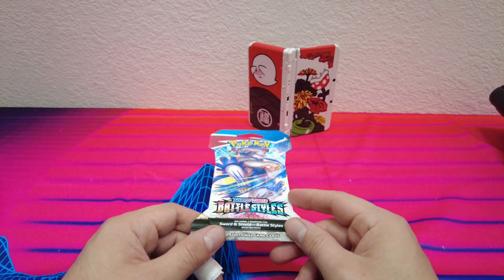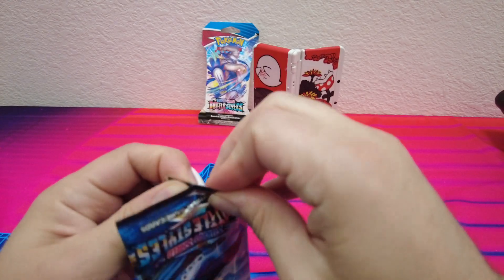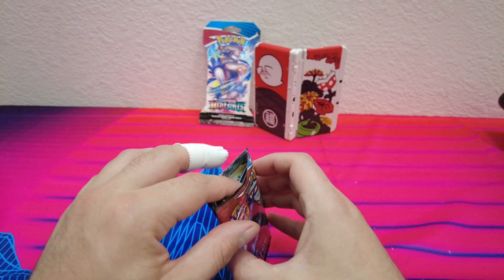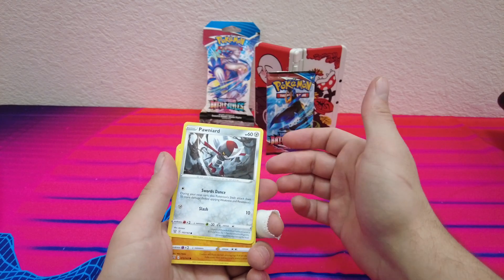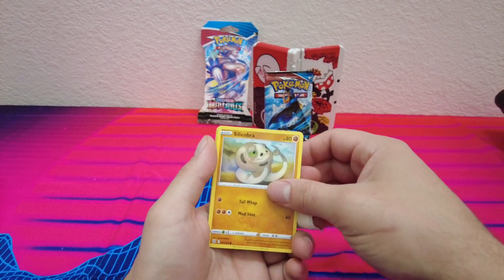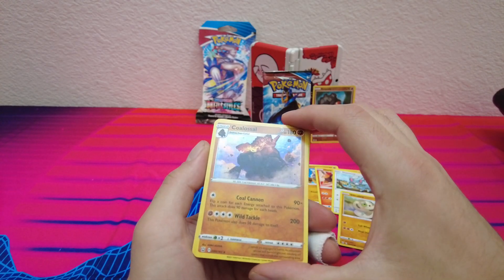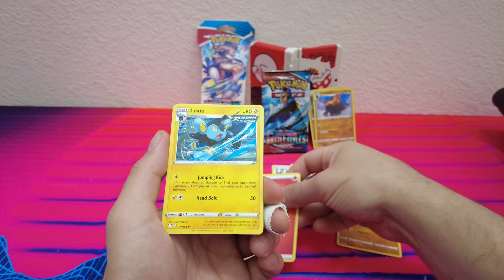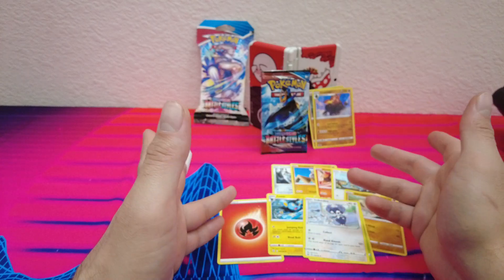Pokemon TCG Battle Styles Opening #17 Pickle me this Batman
You know bout them cucumbers turnin into pickles?